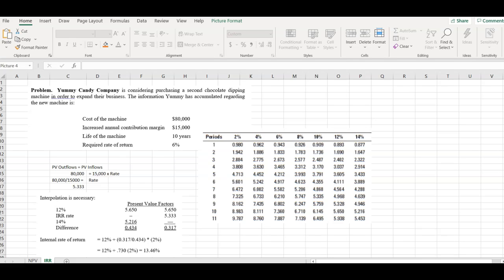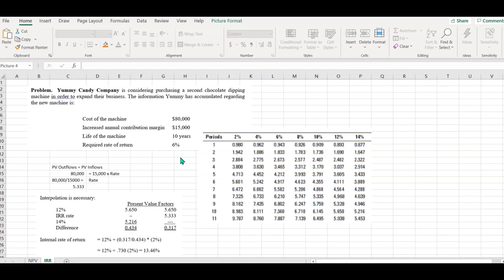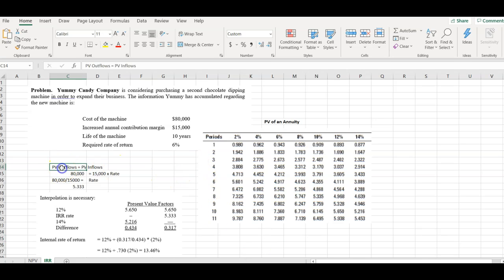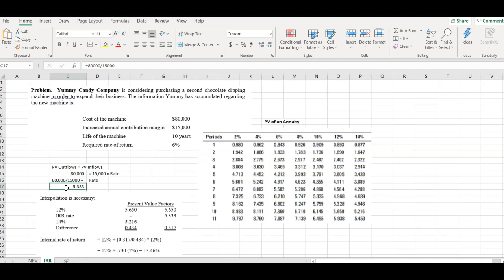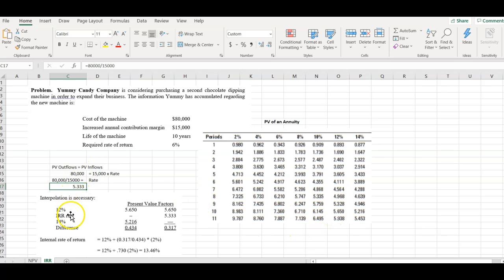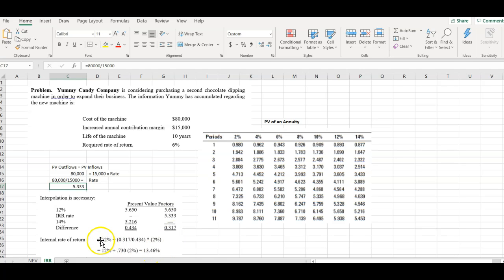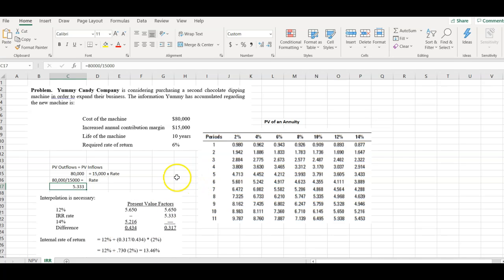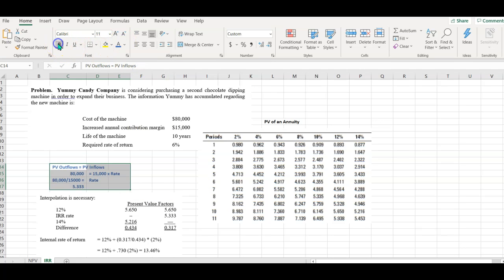Chapter 21 IRR Demo